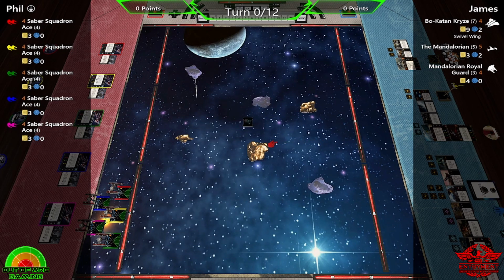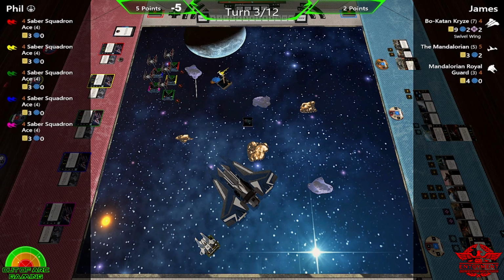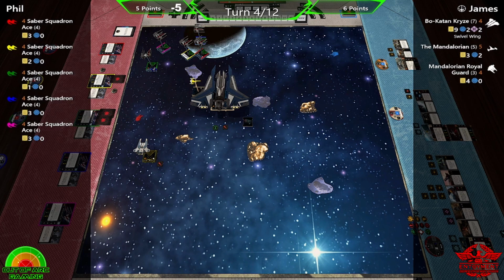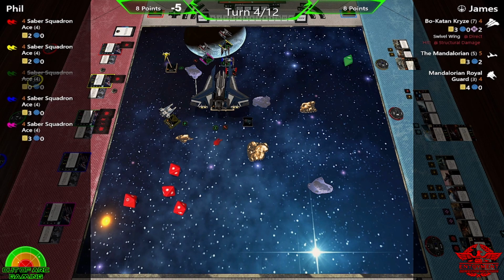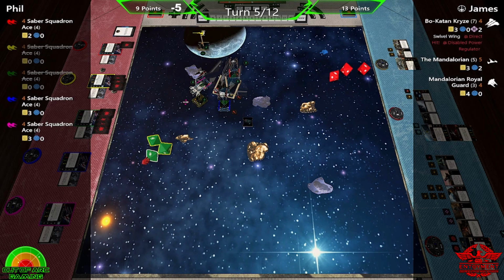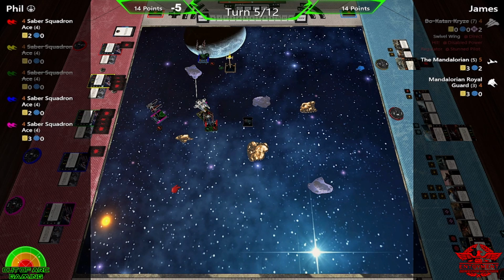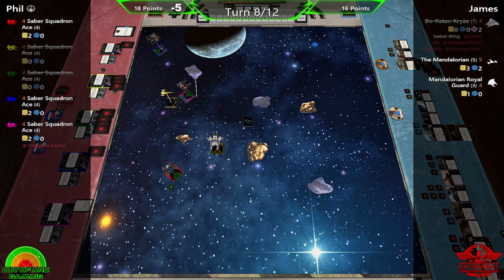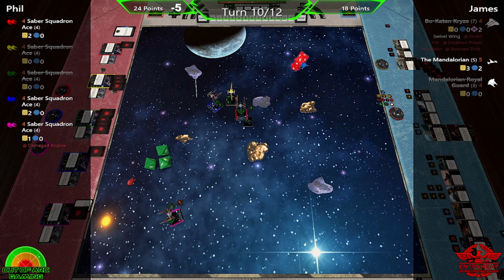X Wing Flight Commentary - Game 63 - Mandalorian Special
For this video we are doing a special Mandalorian themed game with a custom Mando N1 Starfighter. Full lists below. We have aimed to recreate a scene from Mandalorian season 3.

Chance Engagement

Opponents: Phil (Empire) V James (Mandalorians)

Timestamps

00:00 Intro
00:15 Set up
01:36 Mando card
08:14 Turn 1
12:26 Turn 2
17:39 Turn 3
25:23 Turn 4
43:26 Turn 5
57:48 Turn 6
01:10:04 Turn 7
01:13:48 Turn 8
01:20:41 Turn 9
01:25:15 Turn 10

Commentary by Phil & James

Lists:

Phil (Empire)

Saber Squadron Ace (4)
    Disciplined (2)

    Disciplined (2)

    Disciplined (2)

    Disciplined (2)

    Disciplined (2)

Total: 20

James (Mandalorians)

Ric Olié (5)
    Juke (6)
    Fire-Control System (2)
    Plasma Torpedoes (7)

Bo-Katan Kryze (7)
    Clan Training (3)
    Novice Technician (2)
    The Child (7)
    Barrage Rockets (8)
    Gauntlet (0)
    Swivel Wing (0)

Mandalorian Royal Guard (5)
    Fearless (3)
    Beskar Reinforced Plating (6)

Total: 17